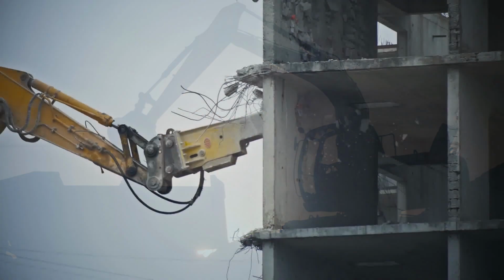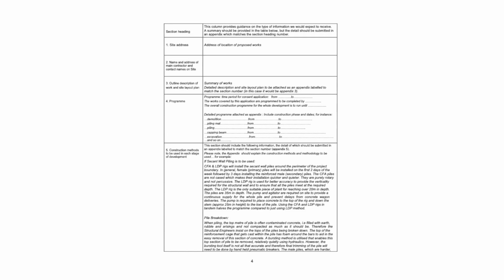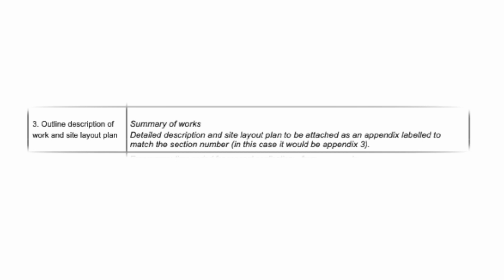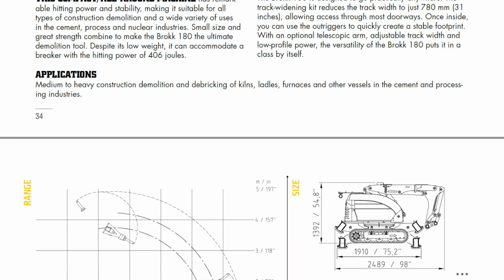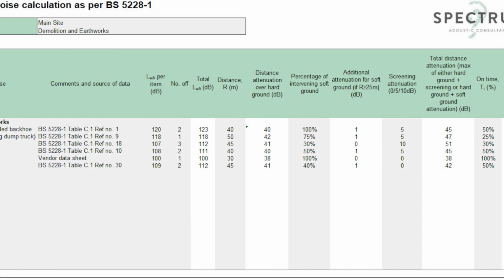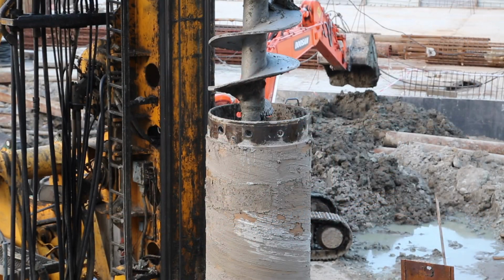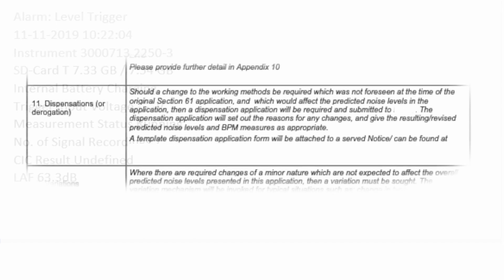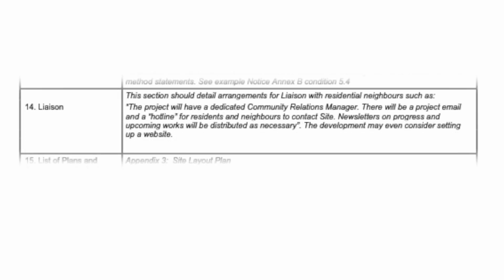Preparing a Section 61 Noise and Vibration Assessment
This short video explains the process by which contractors can obtain 'Prior Consent' from UK Local Authorities for construction and demolition projects.

Spectrum Acoustic Consultants Ltd provides assistance with all stages of a Section 61 application and for additional information please visit our